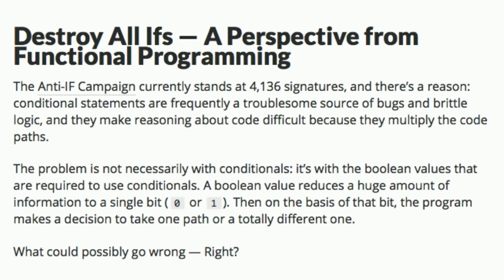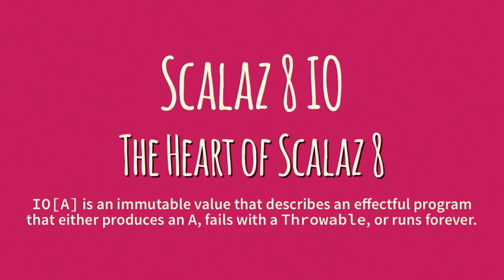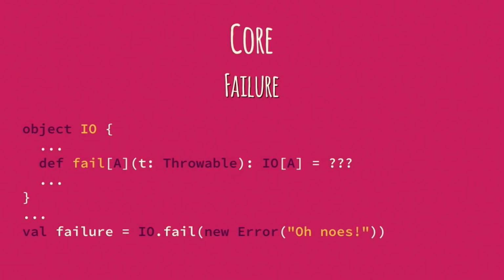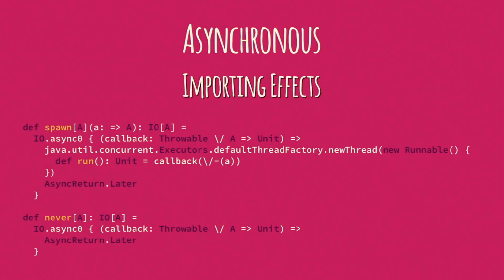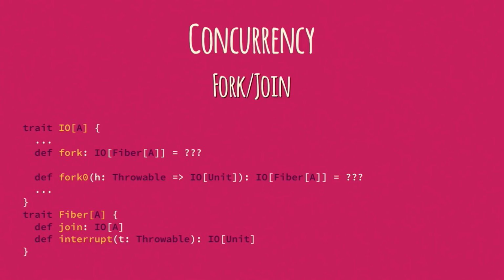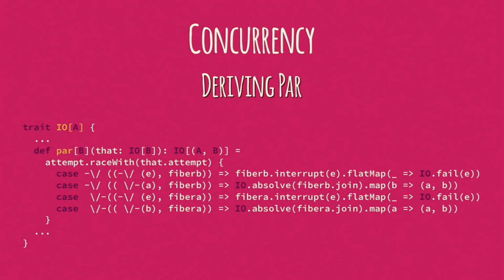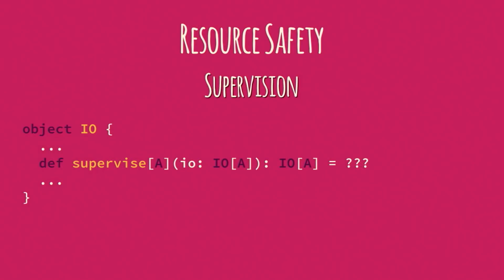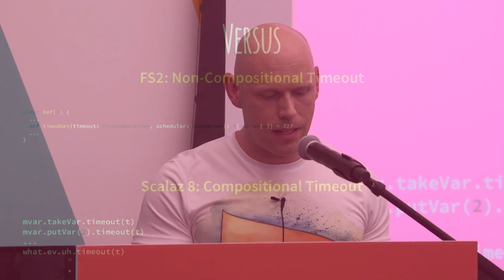scale.bythebay.io: John A. De Goes, The Design of the Scalaz 8 Effect System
Purely functional Scala code needs something like Haskell's IO monad—a construct that allows functional programs to interact with external, effectful systems in a referentially transparent way. To date, most effect systems for Scala have fallen into one of two categories: pure, but slow or inexpressive; or fast and expressive, but impure and unprincipled. In this talk, John A. De Goes, the architect of Scalaz 8’s new effect system, introduces a novel solution that’s up to 100x faster than Future and Cats Effect, in a principled, modular design that ships with all the powerful primitives necessary for building complex, real-world, high-performance, concurrent functional programs.

Thanks to built-in concurrency, high performance, lawful semantics, and rich expressivity, Scalaz 8's effect system may just be the effect system to attract the mainstream Scala developers who aren't familiar with functional programming.